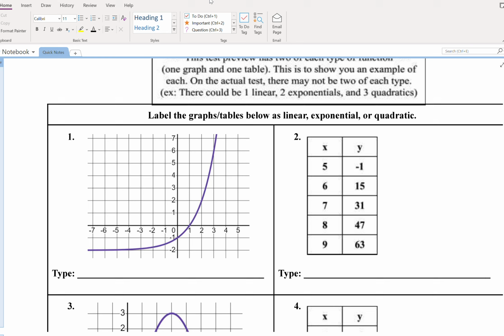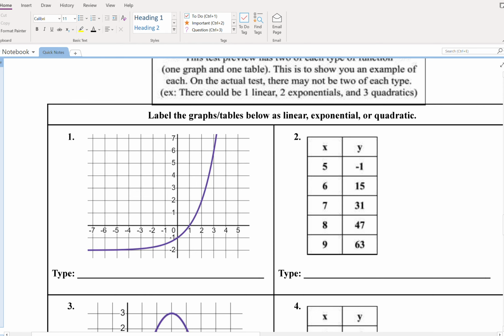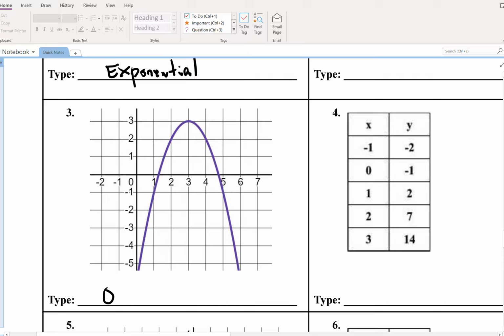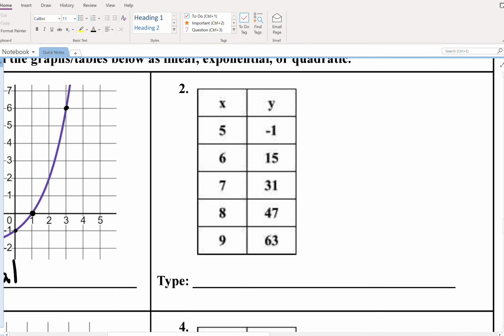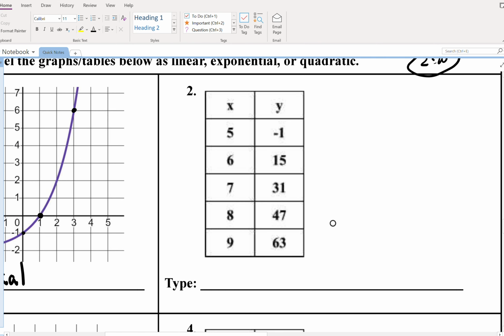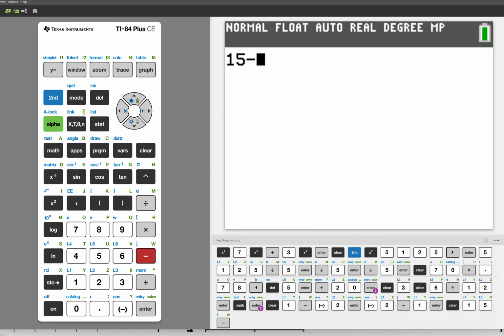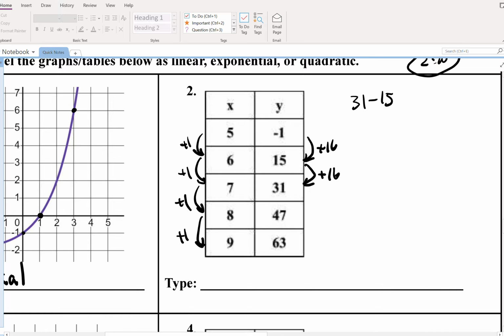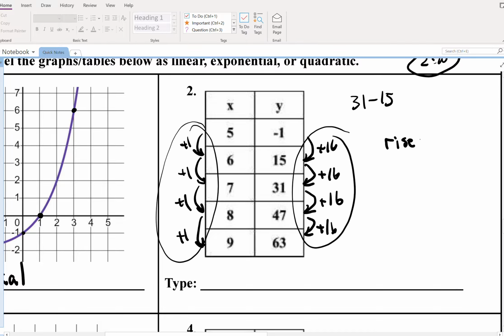Linear exponential quadratic functions 1